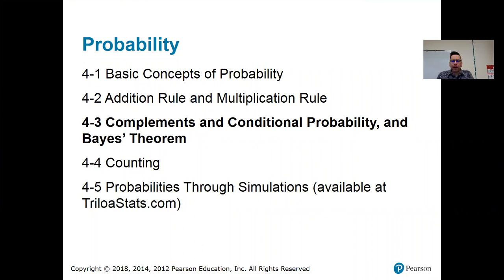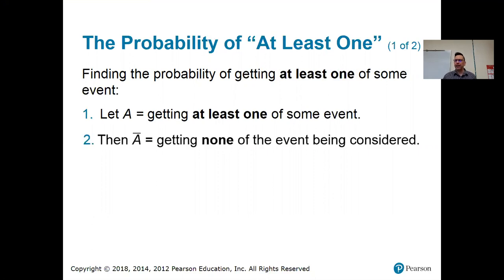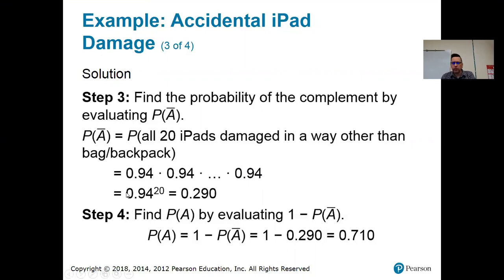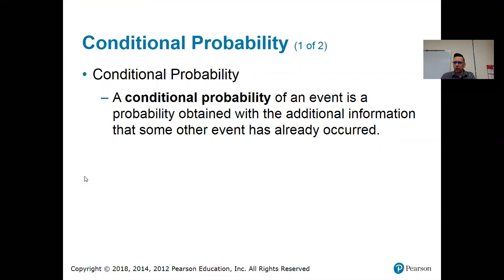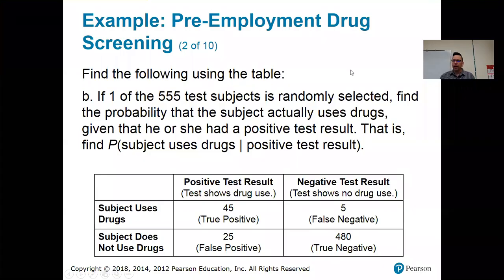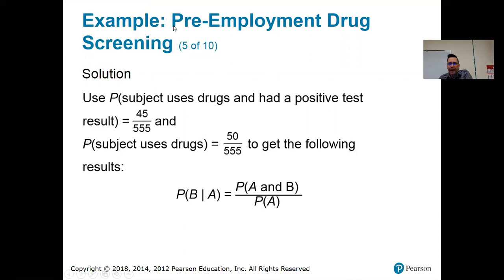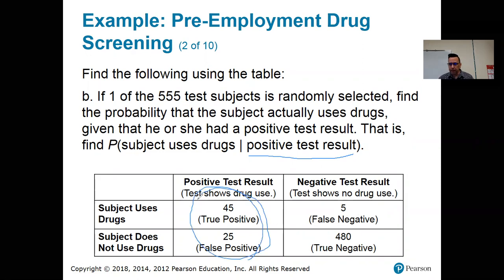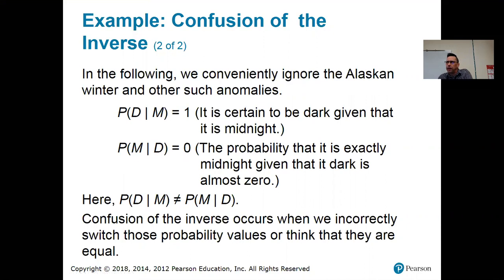4-3 Complements, Conditional Probability, and Bayes' Theorem part 1